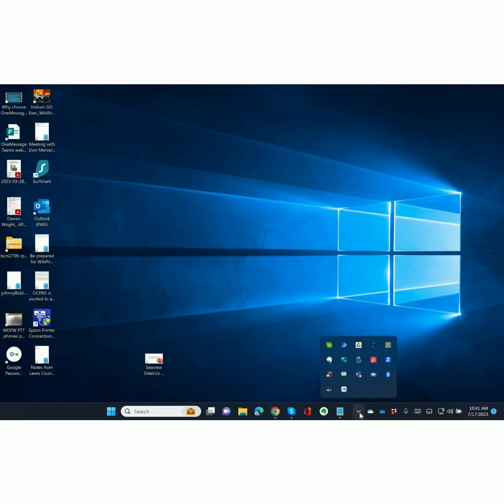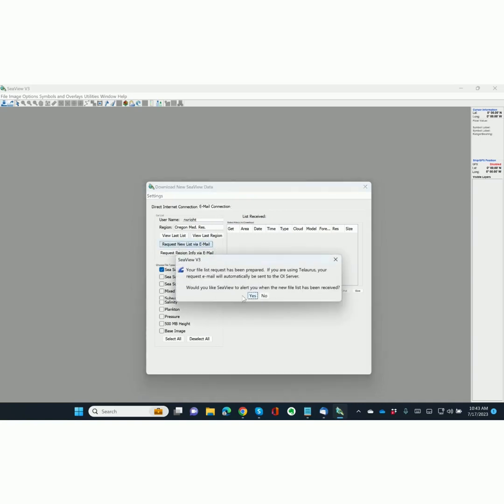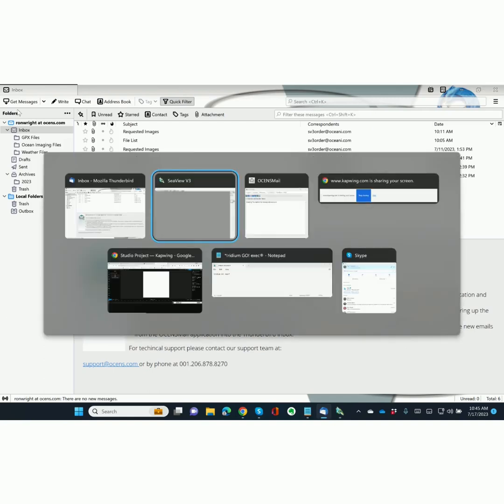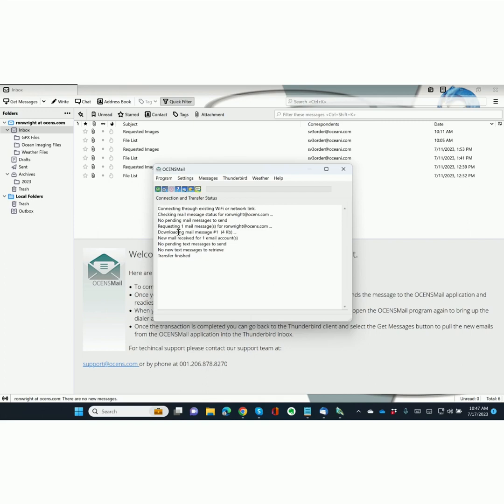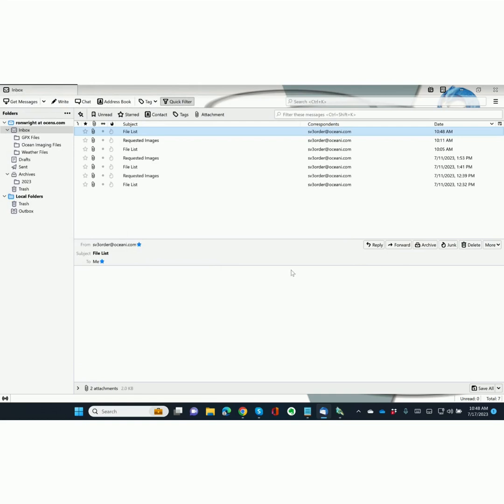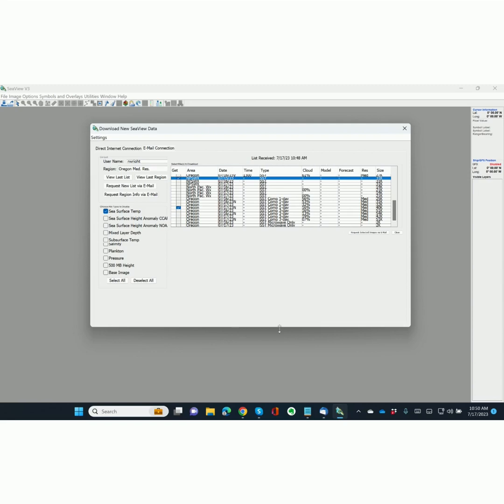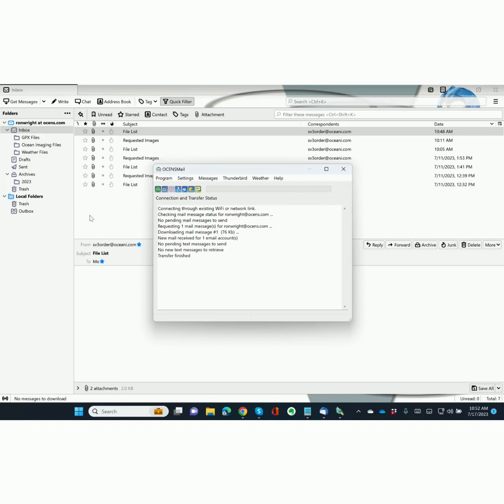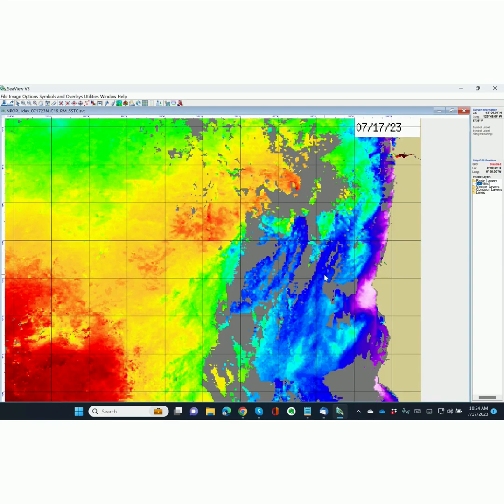How to download Seaview with Globalstar satellite phone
Using OCENS Sidekick Wi-Fi Router and OCENSMail you can download Seaview images using their e-mail method easily.